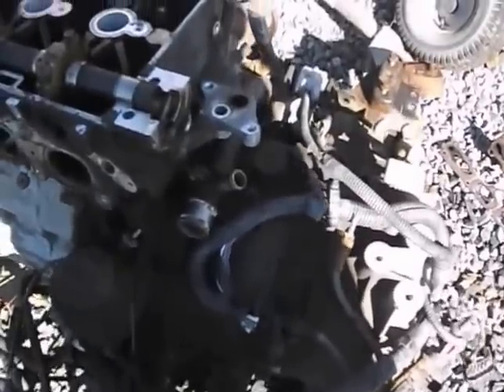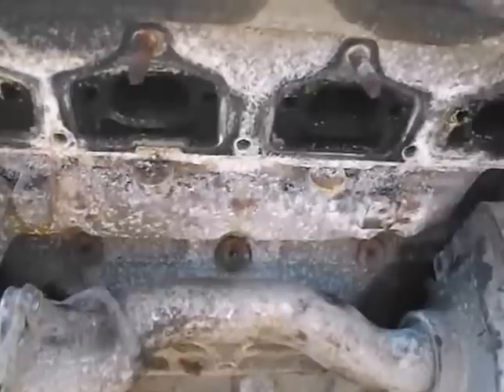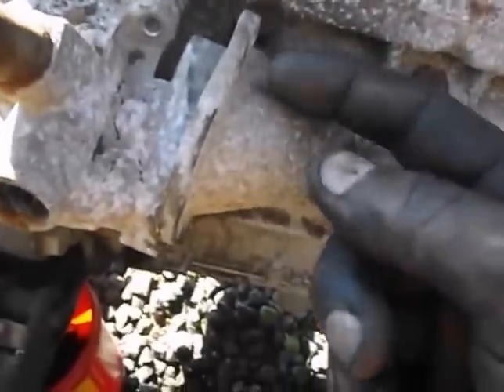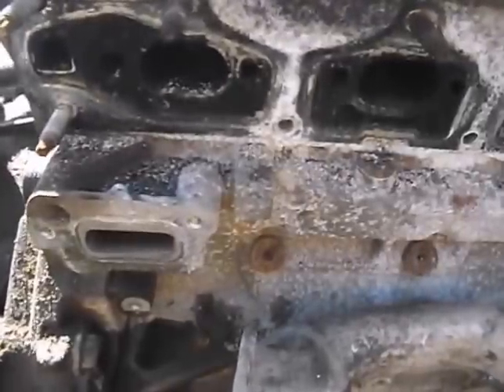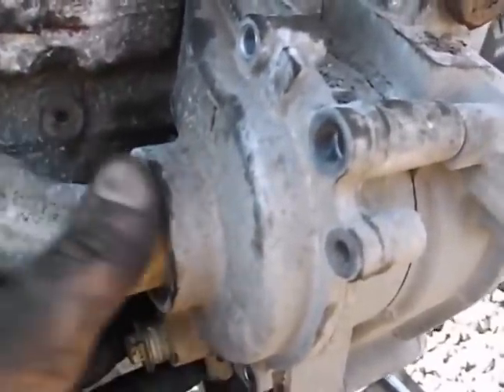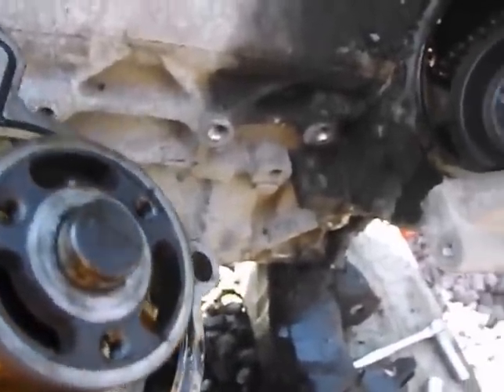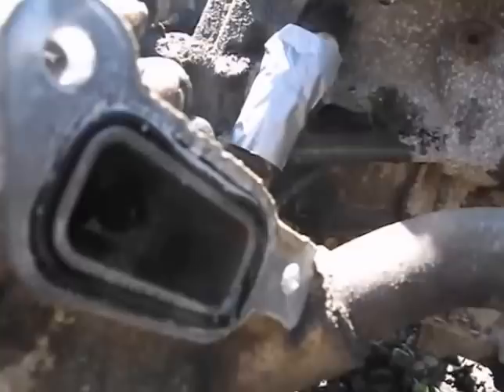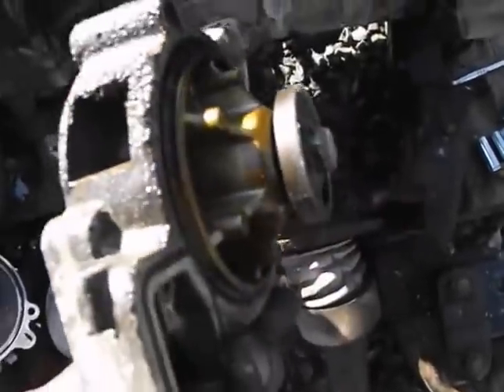Saturn Vue 2 2 Ecotec Engine Water Pump Removal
Showing The removal of a water pump from a 2.2 Ecotec Engine.

There is a tool needed to be used on the water gear end to hold everything in place so the timing chain stays tight.  If your able to keep the chain tight its ok to remove the bolts from the gear which attaches to the water pump shaft. If you not able to hold the gear and timing chain tight then you need to use the tool for holding it all in place. It makes all the difference for how smooth the motor will run afterwards. ((( KEEP THE CHAIN TIGHT )))